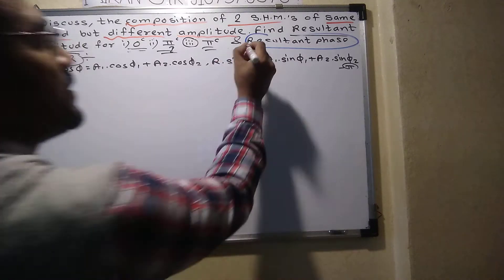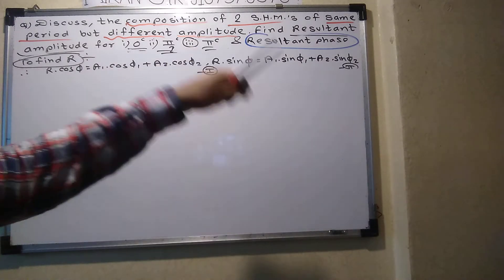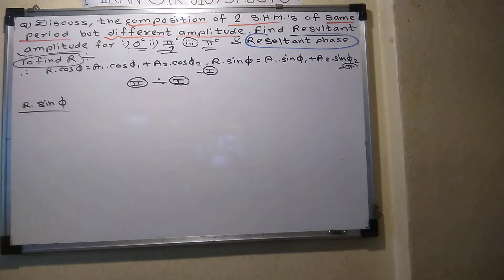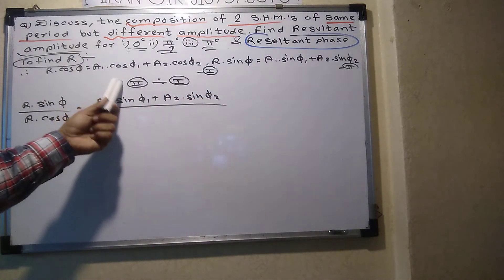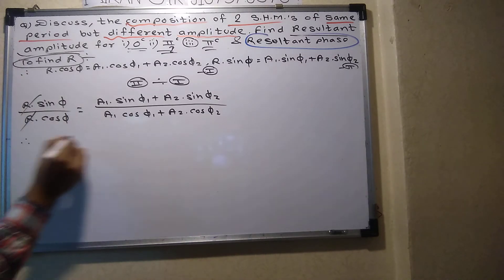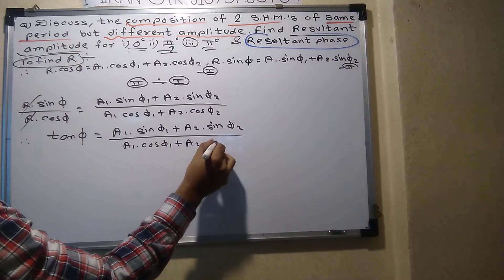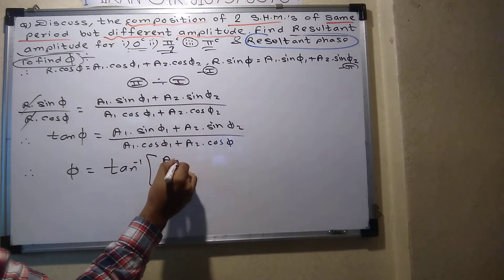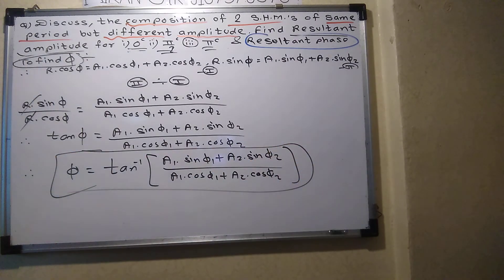composition of two shm and RESULTANT phase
OSCILLATION